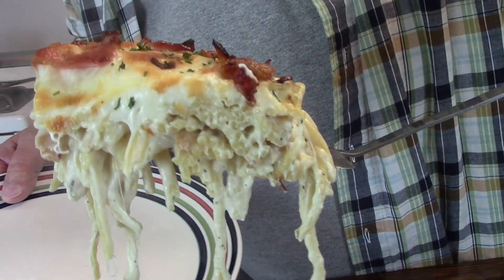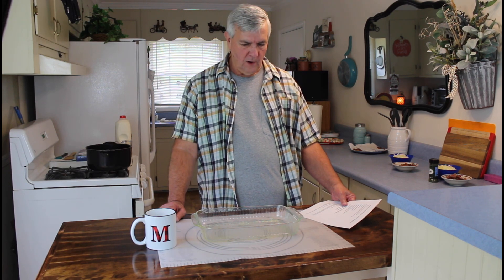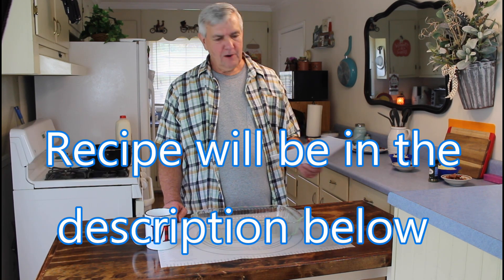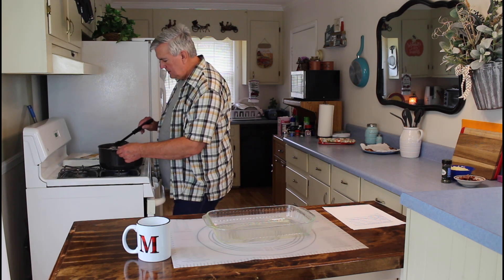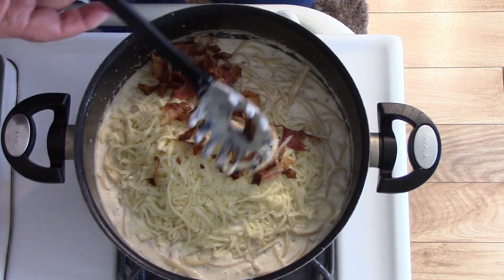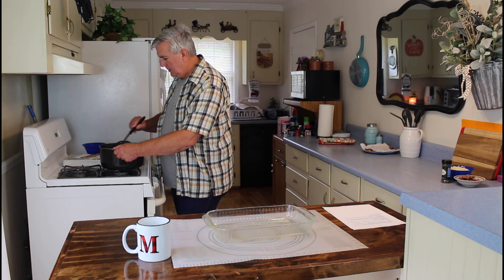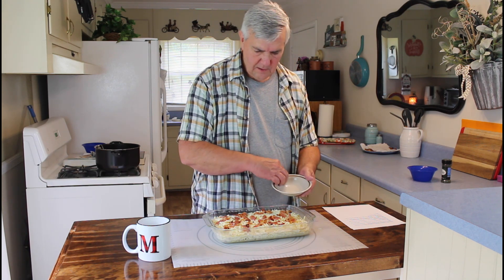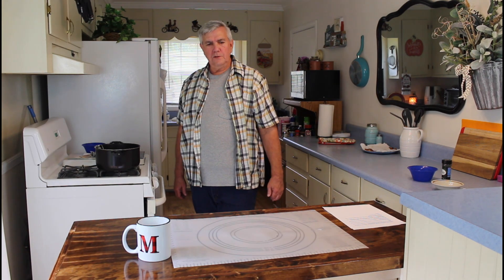Bacon Cream Cheese Baked Spaghetti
4 cups milk
10.5 oz condensed cream of bacon soup
7.5 oz Philadelphia Whipped Chive cream cheese
1 tsp salt
1 tsp pepper
1 tbsp garlic powder
1 tbsp onion powder
1 lb spaghetti
2 cups shredded mozzarella cheese
1/2 cup real bacon bits
Topping
2 cups shredded mozzarella cheese
1/2 cup real bacon bits
Parsley Flakes

Instructions:
Dump milk, cream of bacon soup, whipped cream cheese, salt, pepper, garlic powder and onion powder into a large pot on the stove.
Stir well and bring to a boil.
Once the liquid is boiling, break the spaghetti noodles in half and add them to the pot.
Reduce the heat to medium-low and leave the spaghetti to continue cooking for 8 minutes, stirring occasionally.
After 8 minutes add the shredded mozzarella and bacon bits to the pan.
Stir well and then dump the spaghetti mixture into a greased 9 x 13 inch baking dish.
Sprinkled the shredded mozzarella, parsley flakes and bacon bits on top of the spaghetti.
Place the dish in the oven and bake until the cheese on top is completely melted and just starting to brown around the edges. 14-15 minutes.
Remove the dish from the oven and allow the pasta to sit for a few minutes before serving.
Marie